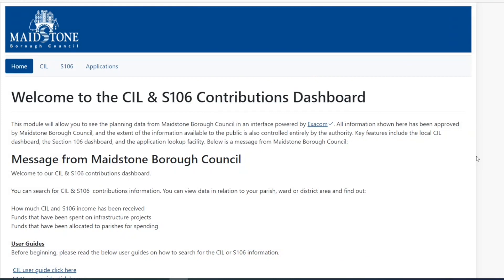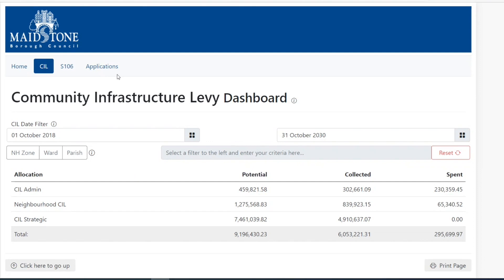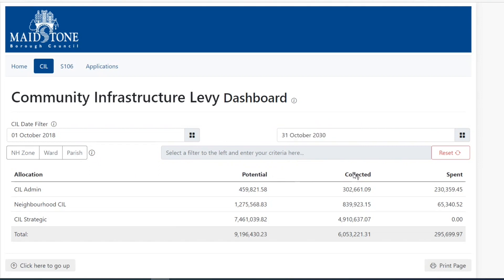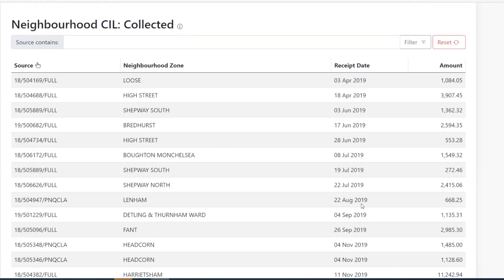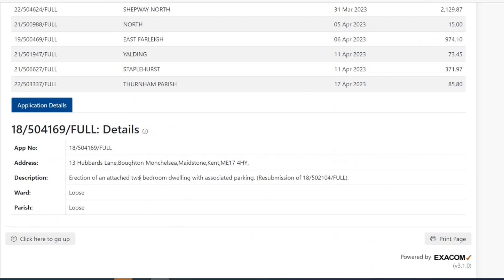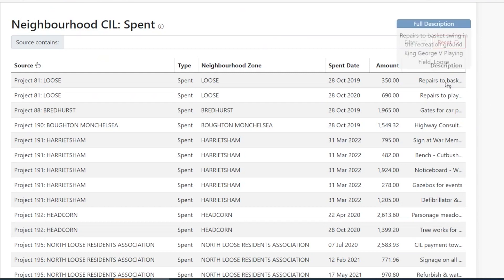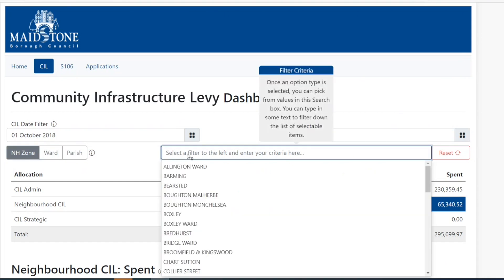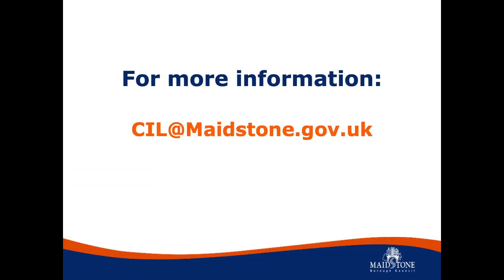Maidstone Borough Council - CIL Dashboard Guide